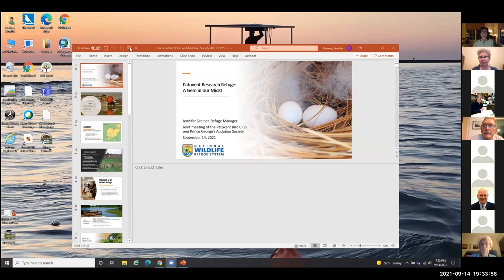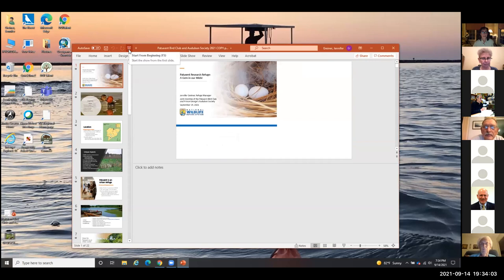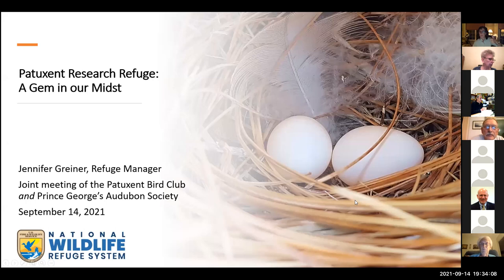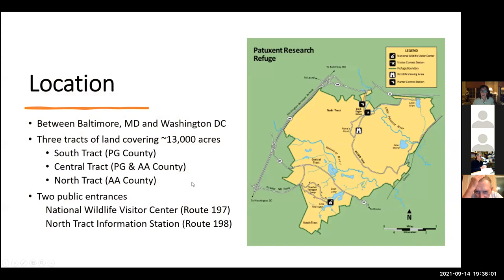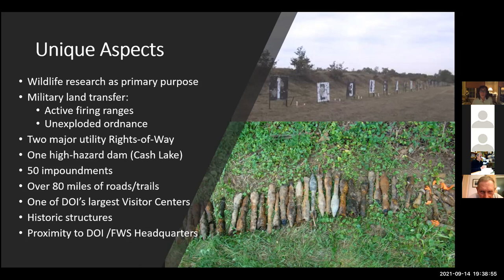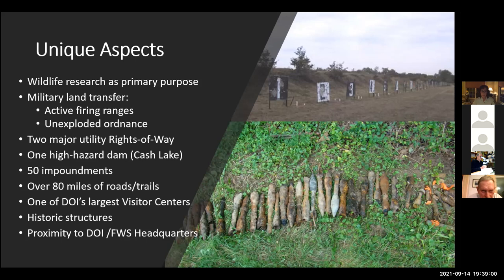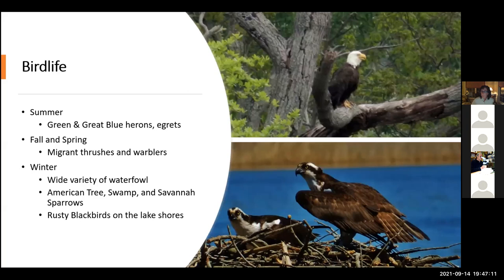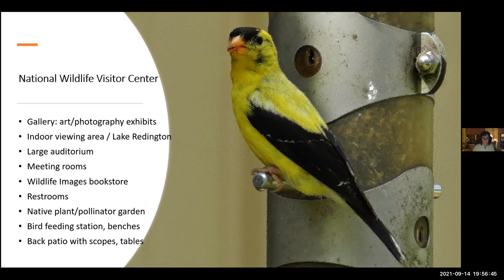Patuxent Research Refuge: A Gem in our Midst - Jennifer Greiner (9/14/21)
Jennifer Greiner is the Refuge Manager at Patuxent Research Refuge, our local refuge that is part of the National Wildlife Refuge system. Jennifer will give us an overview of the Refuge, and will discuss some of its unique aspects as well as its habitats and wildlife species. She will explain how Patuxent is participating in the US Fish & Wildlife’s Urban Refuge Initiative, and will describe the good things happening at all three tracts of the Refuge. Jennifer will also explain how you can get involved.

About the presenter: Jennifer Greiner holds a Bachelor's degree in Biology from Kalamazoo College and a Master's in Natural Resource Policy and Administration from the University of Michigan. Now in her 27th year with the U.S. Fish and Wildlife Service, Jennifer has served the agency at its national headquarters, at the North-Atlantic Regional office, and in the field. In 2020, she assumed the position of Refuge Manager for the 13,000-acre Patuxent Research Refuge in Laurel, and was appointed by Governor Hogan as Federal Facilities representative on the Patuxent River Commission. Her past positions include habitat coordinator for the watershed-wide Chesapeake Bay Program, National Coordinator for the agency’s Coastal Program, and Wildlife Biologist with the Endangered Species program. Jennifer and her family live near Herring Bay in Anne Arundel County, where she enjoys paddling, RVing, running half marathons, and singing in a band called Shoal Sister.